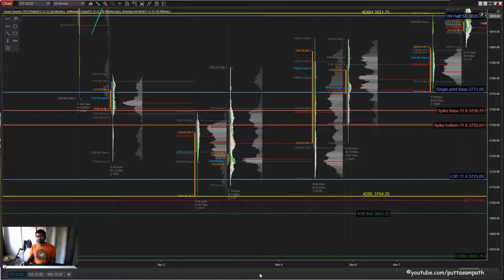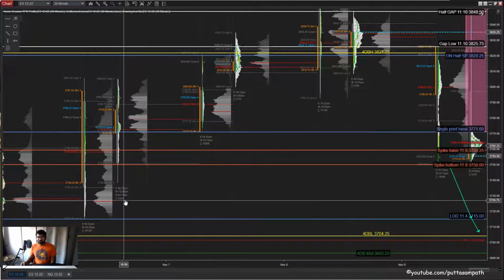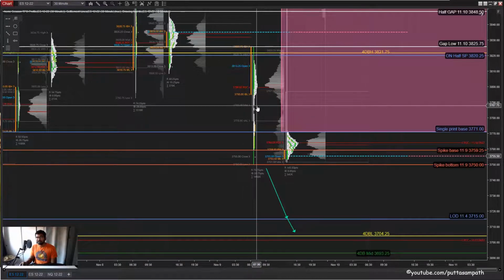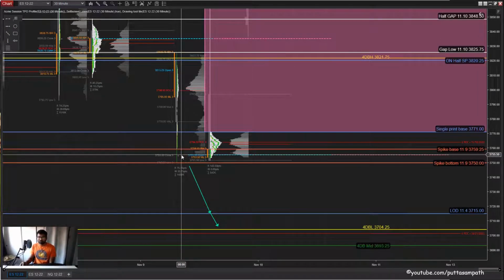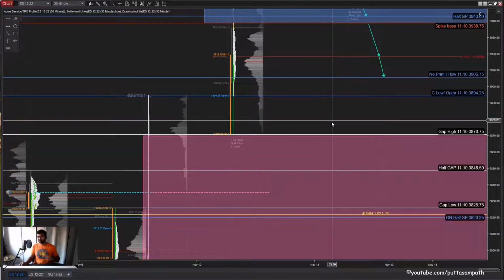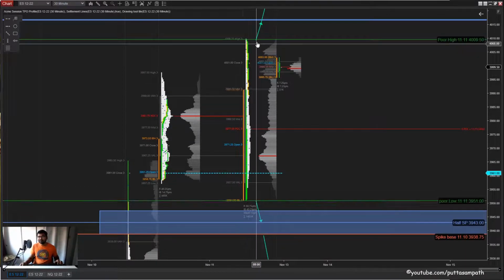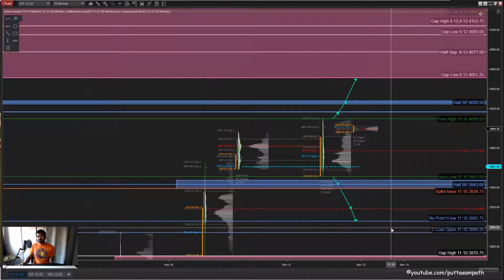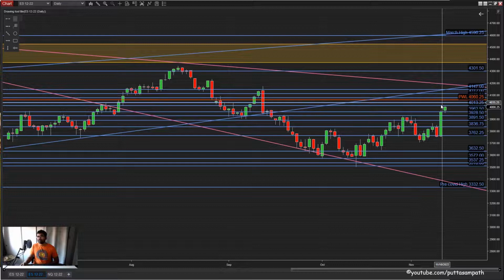S&P 500 (ES) futures, Weekly market update & Projections! November 12, 2022.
Hi all,

This is the 2nd video market analysis and i would be uploading my analysis every Saturday going forward!

color codes on my market profile charts:
Balance Levels : Yellow
Gap Levels : White
LIS(Line in sand) : Light seagreen
Spike Levels: Tomato
Weak references & regular trading hours Single prints zone & Chop zone. : default blue
Overnight session single prints: Pink
Direction arrows to the Targets: Green Arrows

Check out more useful Trading educational videos & Options in this playlist

Thank you for stopping by! Have a great day!

P.S: these videos that i am making about trading/market analysis are for educational purposes only and i am not responsible for your losses or gains :) all i wish is you be happy by having a better understanding of market & take conscious wise trading decisions.

Here’s the fridays price action summary:

**Nov 11, 2022 EOD: **
we had opened up with a small gap up above Spike top, came down for counter auction, filled the gap & made a Poor low for the day within the spike zone followed by chopping within IB range with an IB Breakout later in the day & closing near High after poor high formed.

Profile shape is like "b" , Volume profile looks like a double distribution. VPOC is at  3967.5(lower volume distribution), TPOC is at 3977.  both High & Low are poor.  no other weak levels formed.

**Key nuances: **
1. Trend is Up on Daily, Weekly & Monthly.
2. 2 Key levels i am watching for Monday are : 4009.5 for the upside & 3951 for the downside.  @everyone
3. overall cumulative delta for the day is negative. however its better to go with the trend. foundation is not good for the rally and we can revisit 3771 before the next leg up. adding more zoomed out picture with all levels marked.